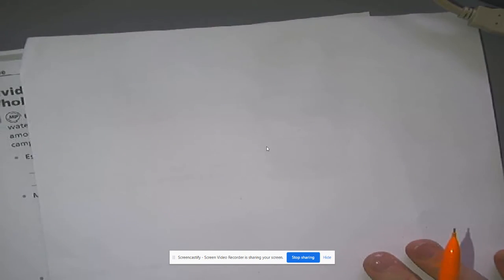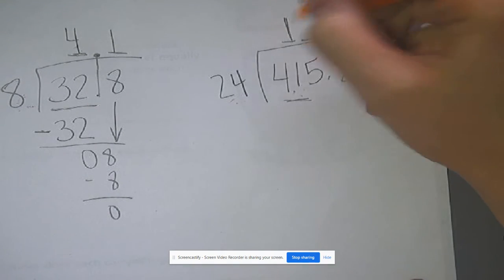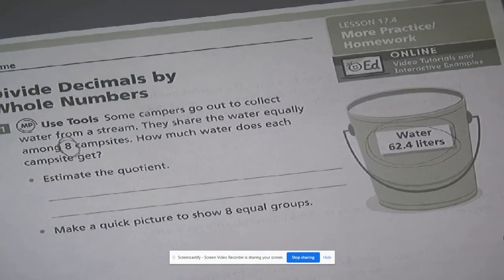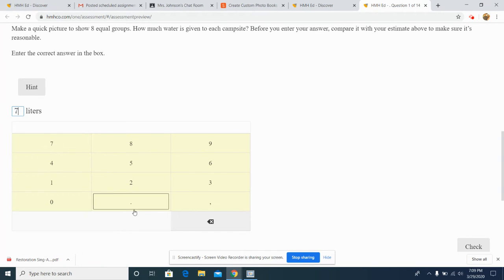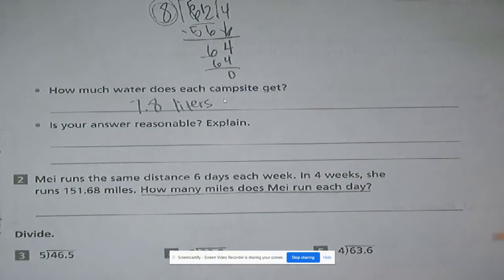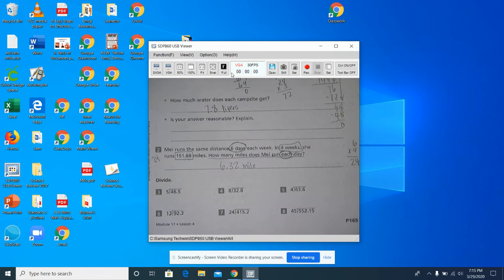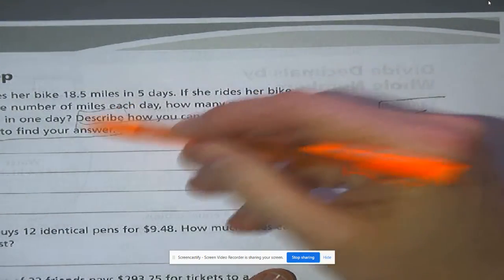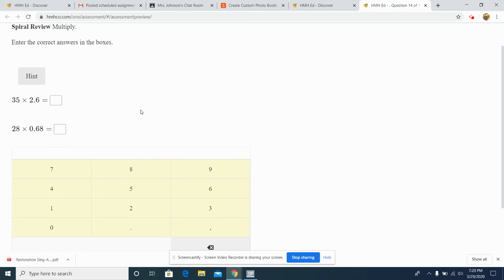Module 17.4 3/30/2020